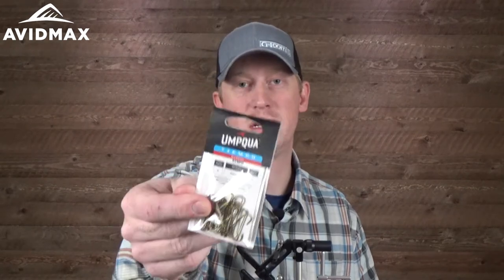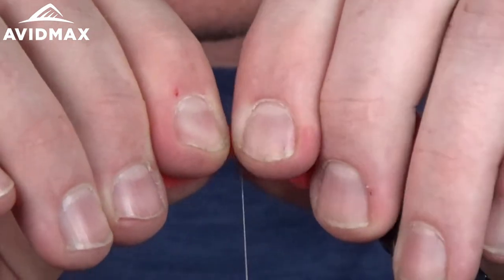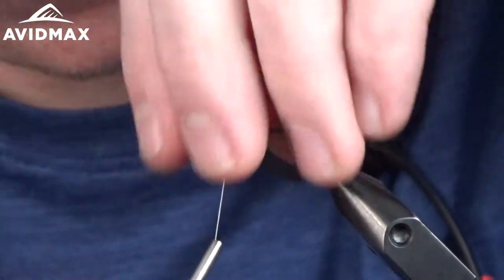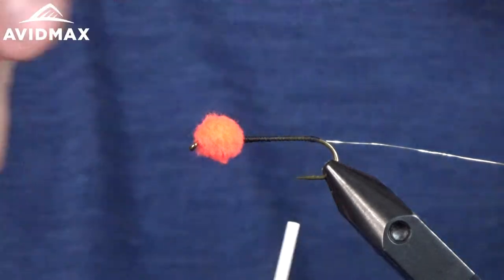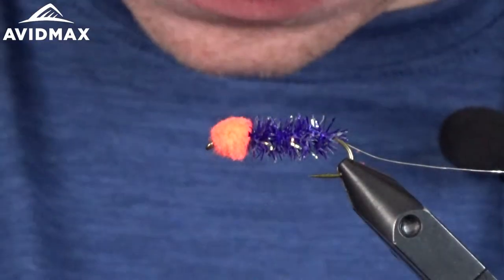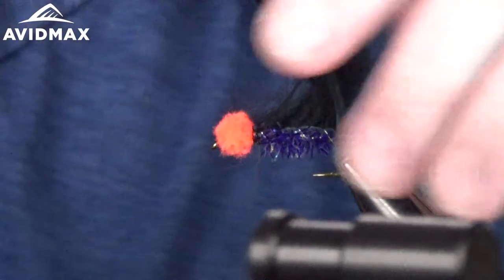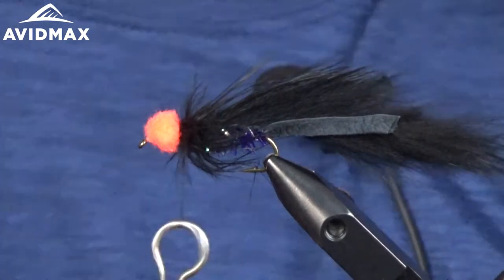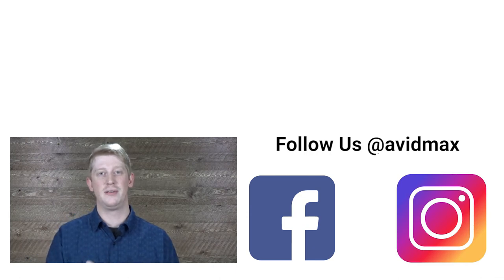How to tie an Egg Sucking Bunny Leech | AvidMax Fly Tying Tuesday Tutorials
In this week's episode of Tying Tuesdays, watch as Brady ties the Egg Sucking Bunny Leech! While it can be fished year round, this fly pattern will be most effective in the spring when rainbows are running or in the fall when browns are on reds.